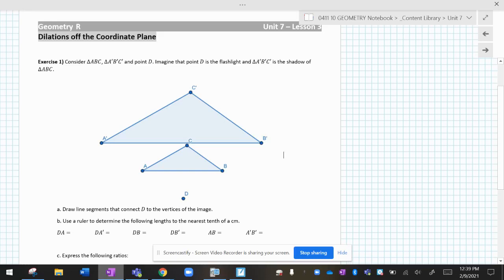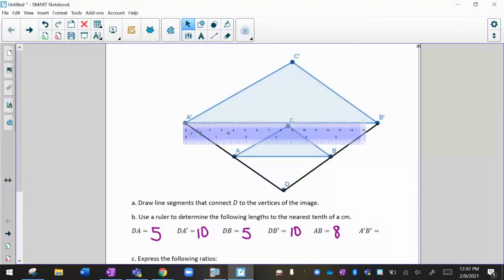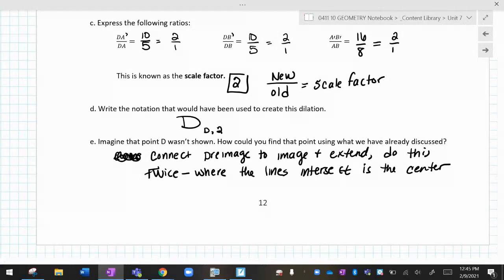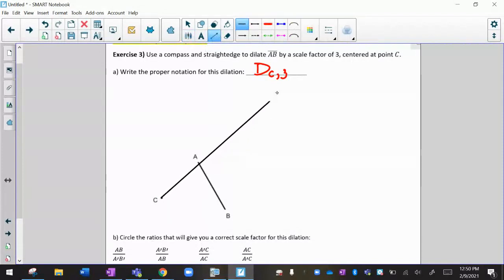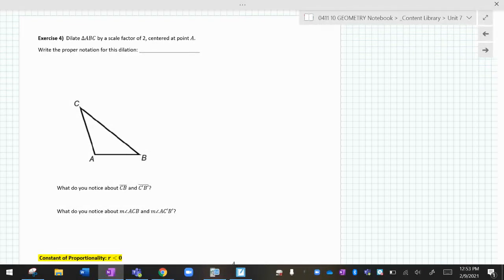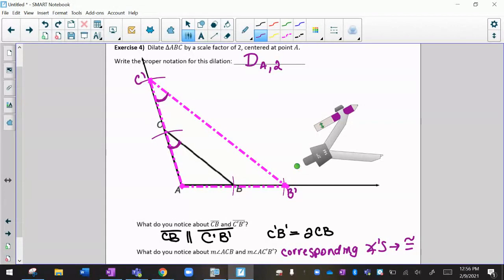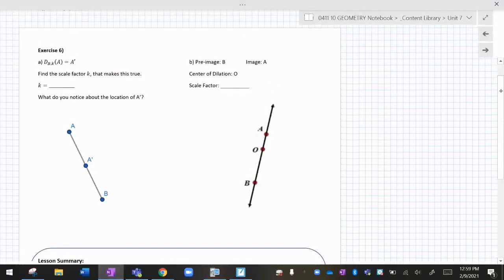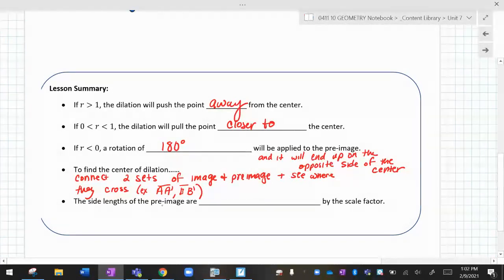Dilations Off Coordinate Plane